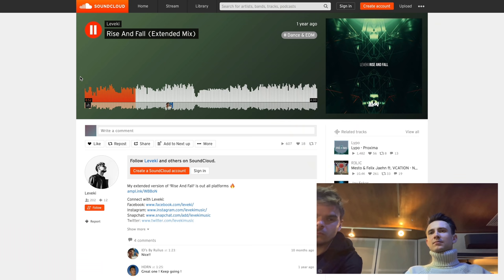Listening To Your Demos with LUCAS & STEVE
**SPECIAL** Get a free SoundBank when you join my Mentoring Team! Go here & choose any membership

🛠 MY TOP PRODUCER TOOLS 🛠

✅ PRODUCTS / GEAR I RECOMMEND ✅

CREDITS

Filming & Editing:
Lauren Z. Ray (@laurenzray)

Intro/Outro: DJ Kuba & Neitan X Discotek Feat. Richie Loop - Booty Workout (Future House Music)

This video might be similar to:
future house tutorial, fl studio, jonas aden, future bounce, team mbl, how to make future house, jonas aden tutorial